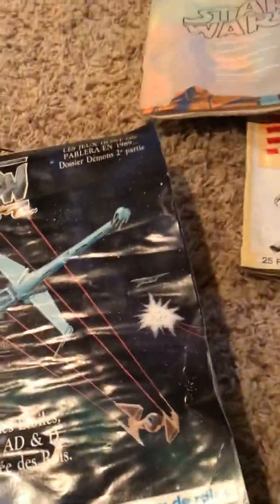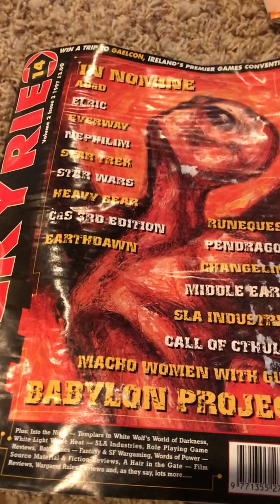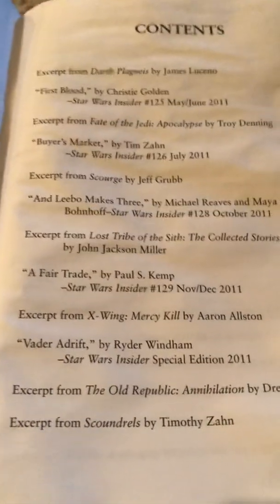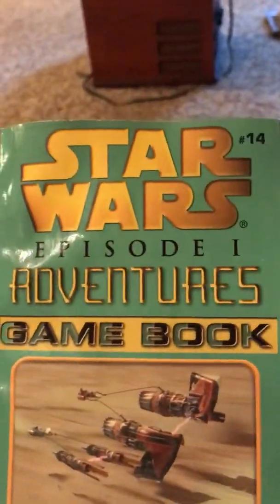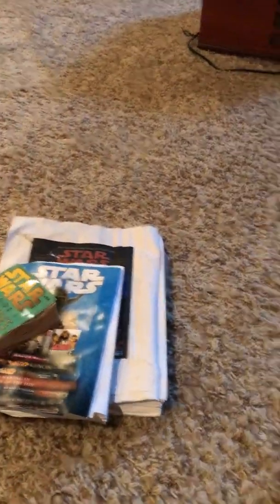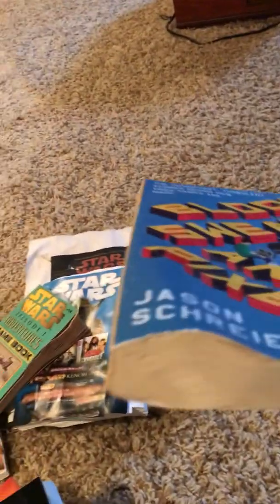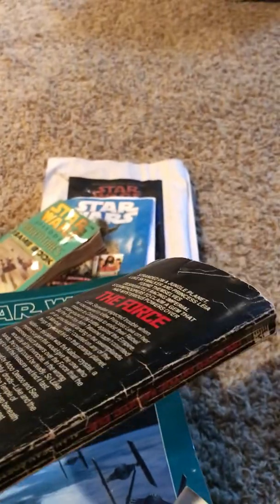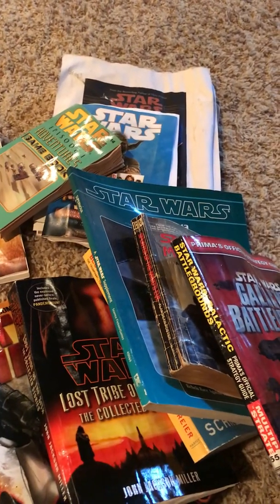Assessing the damage: my EU collection after the flood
My vast EU collection took a direct hit in a basement flood. It fared better than expected but some of them need to go. Here’s a quick tour of one of the trash piles.